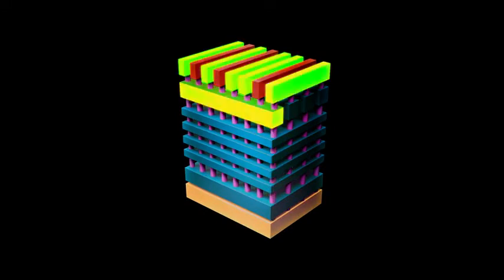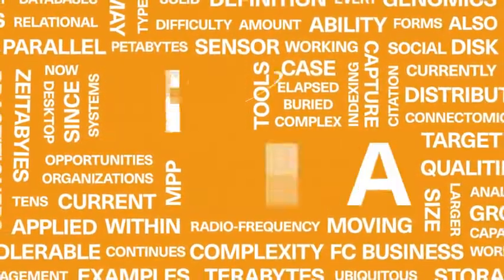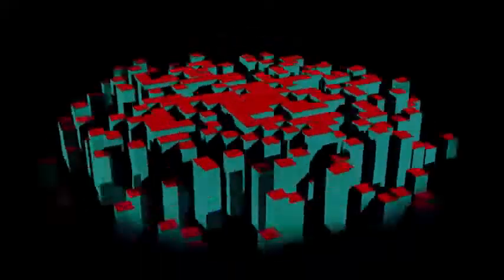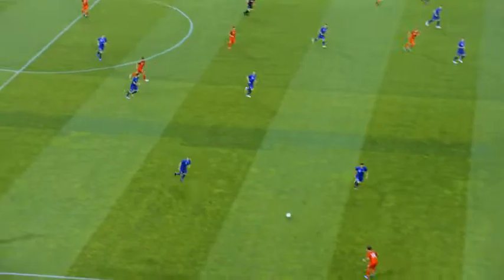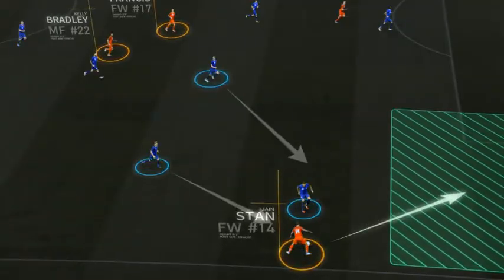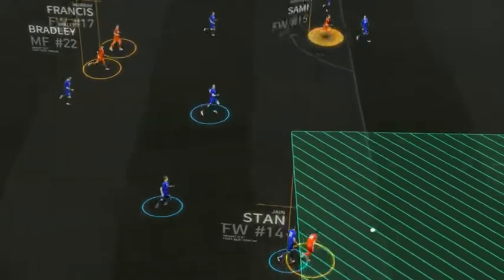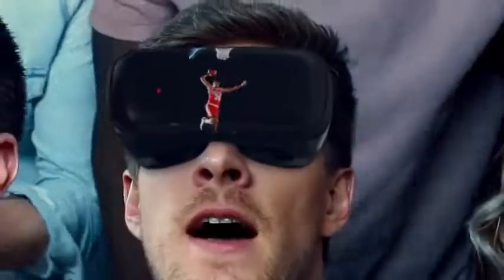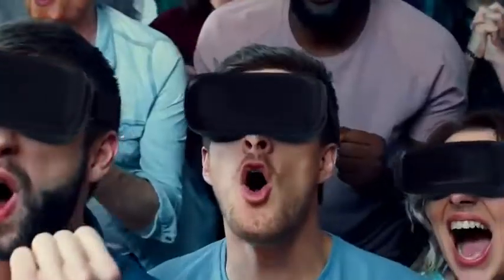[Technology] The historical evolution and future of NAND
[科技] NAND的歷史演變和未來

Flash memory is an electronic non-volatile computer memory storage medium that can be electrically erased and reprogrammed. The two main types of flash memory, NOR flash and NAND flash, are named for the NOR and NAND logic gates. Both use the same cell design, consisting of floating gate MOSFETs. They differ at the circuit level depending on whether the state of the bit line or word lines is pulled high or low: in NAND flash, the relationship between the bit line and the word lines resembles a NAND gate; in NOR flash, it resembles a NOR gate.
閃存是一種電子非易失性計算機內存存儲介質，可以電擦除和重新編程。 兩種主要類型的閃存，NOR 閃存和 NAND 閃存，以 NOR 和 NAND 邏輯門命名。 兩者都使用相同的單元設計，由浮柵 MOSFET 組成。 它們在電路級別上有所不同，具體取決於位線或字線的狀態是拉高還是拉低：在NAND閃存中，位線和字線之間的關係類似於與非門； 在 NOR 閃存中，它類似於 NOR 門。